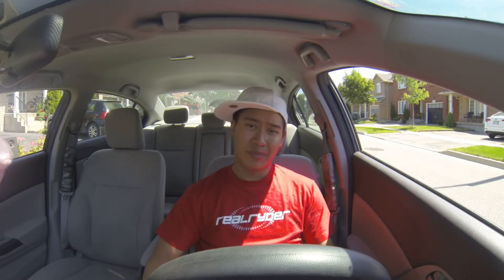First Day of Summer 2013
Its the first day of Summer and here is my edited video!!